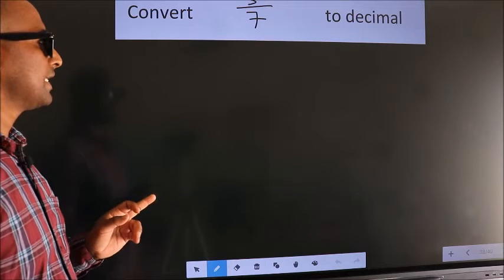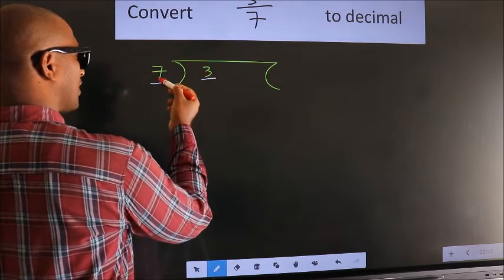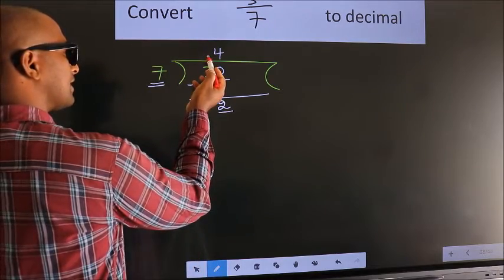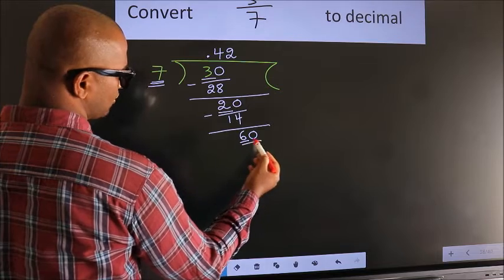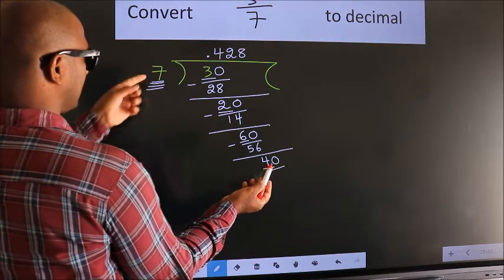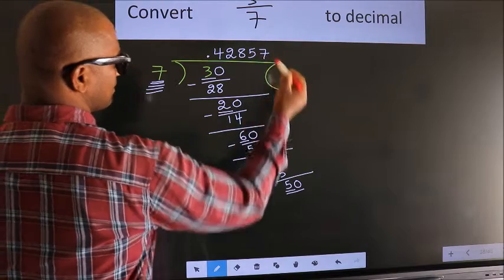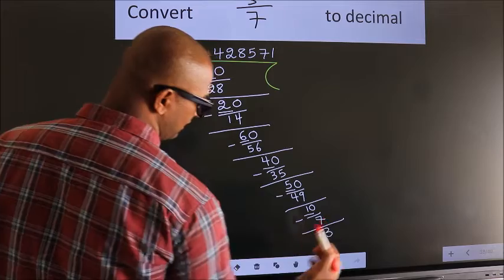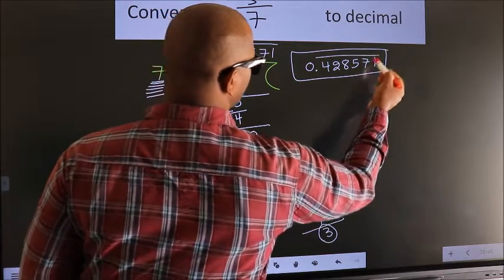CONVERT FRACTION 3/7= ? TO DECIMAL